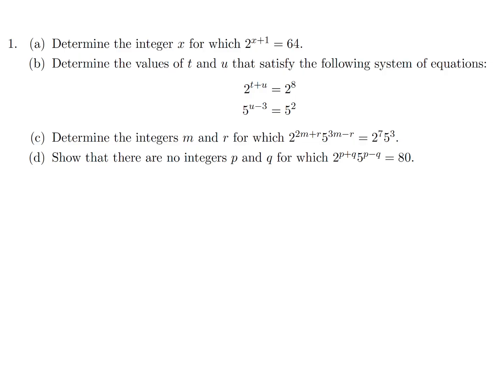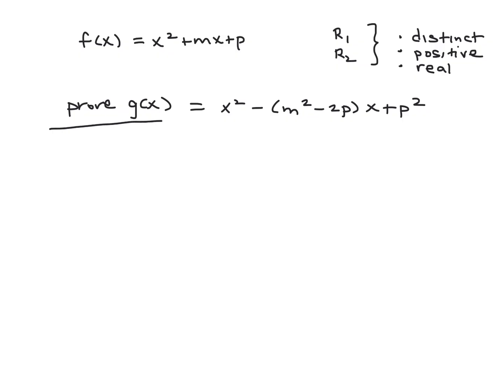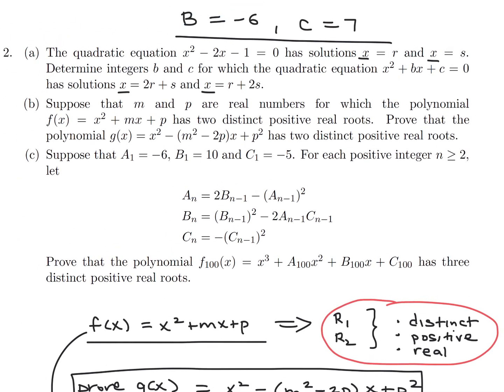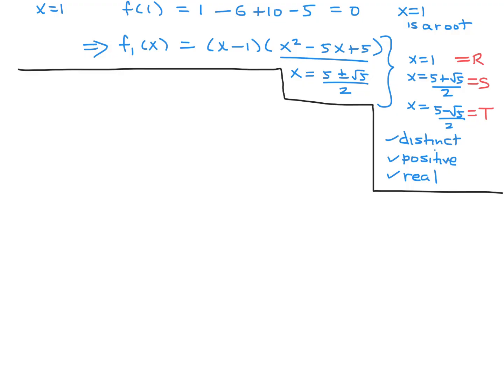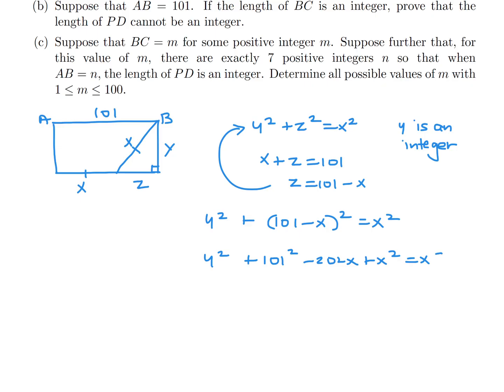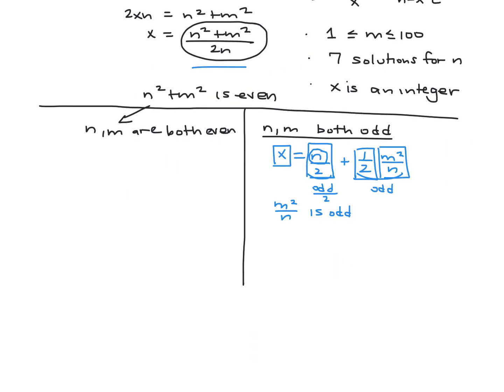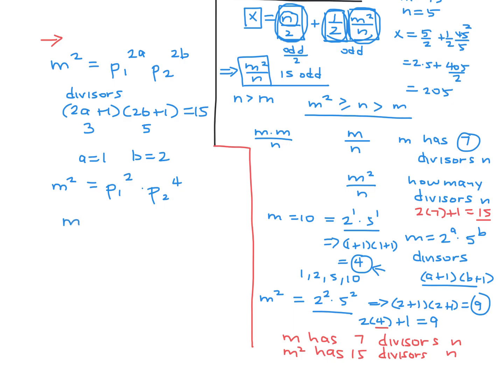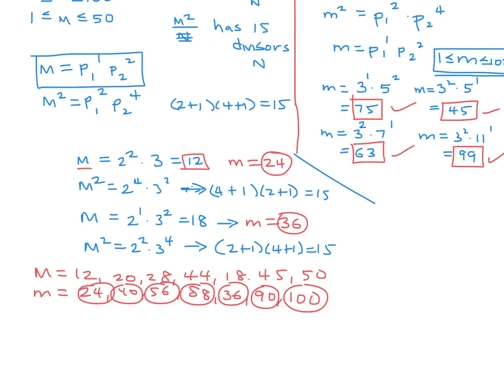2024 Canadian Senior Mathematics Contest | Part B Solutions | CanadaMath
2024 Canadian Senior Mathematics Contest (CSMC) – Part B Fully Solved!

In this video, CanadaMath provides step-by-step solutions to Part B of the 2024 CSMC. These challenging problems require deep mathematical thinking, and we break them down to help you excel in advanced math competitions!

What You’ll Learn:

How to solve CSMC Part B problems efficiently
Step-by-step breakdown of complex mathematical questions
Key strategies to excel in the CSMC and other advanced math contests